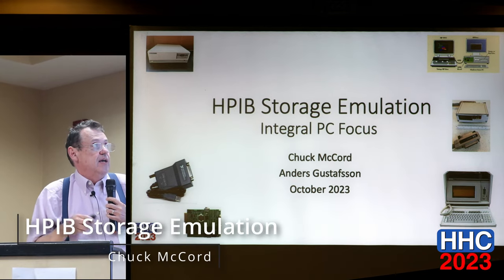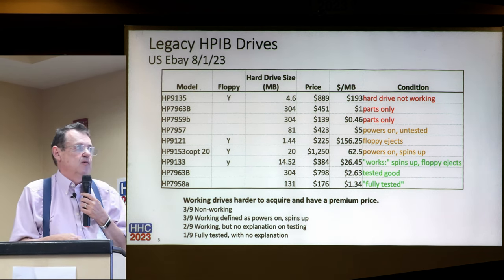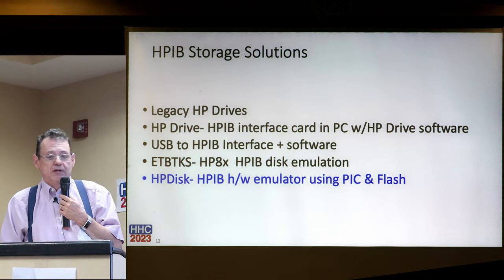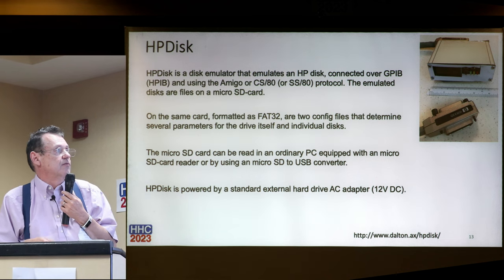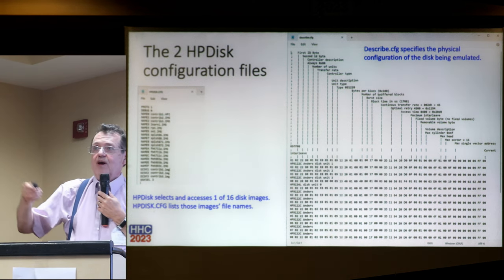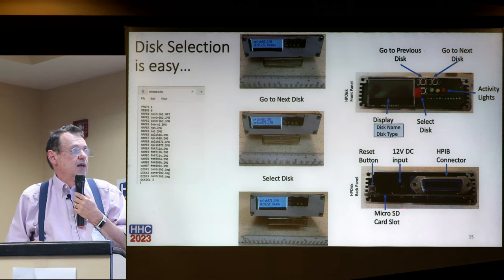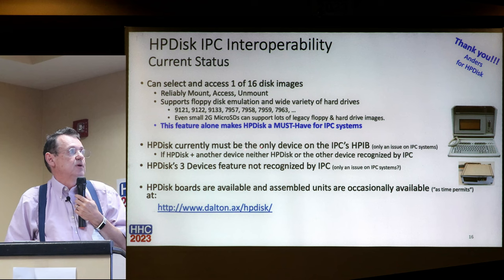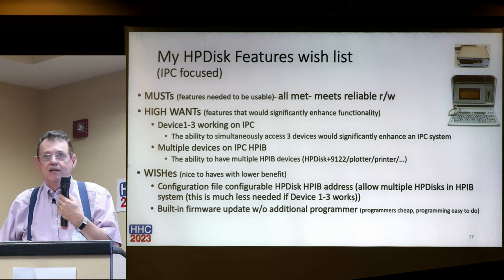HHC 2023: HPIB Storage Emulation (Chuck McCord)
HHC 2023, October 7-8, 2023, Orlando, Florida: Chuck McCord presents "HPIB Storage Emulation", describing various options for storage over the HPIB interface, with a focus on the HP Integral.  With help from Anders Gustafsson.